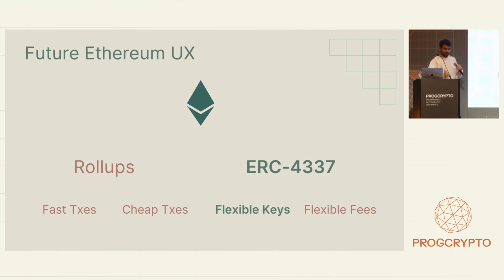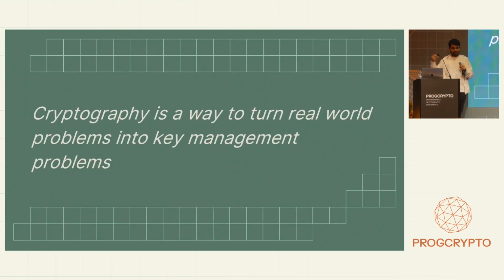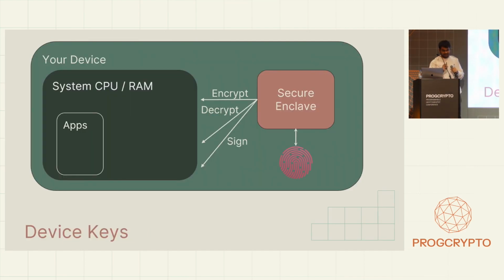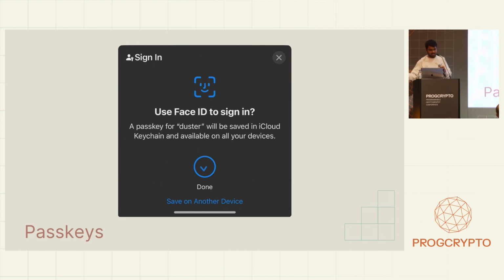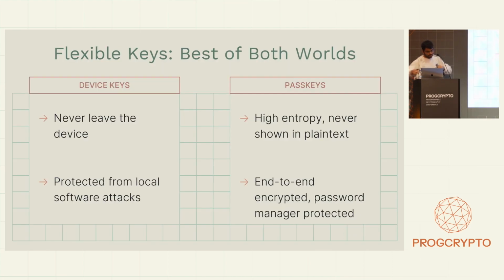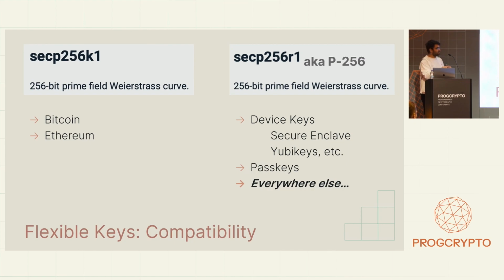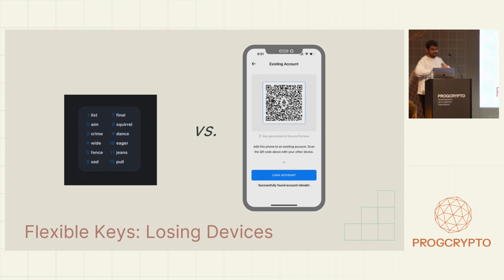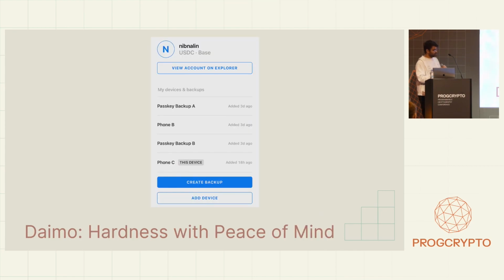Key Challenges: Storing Secrets for Consumer Cryptography | Nalin | PROGCRYPTO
Presentation: Key Challenges: Storing Secrets for Consumer Cryptography